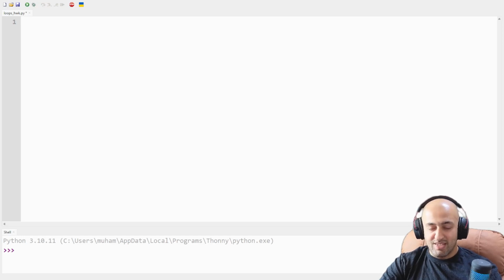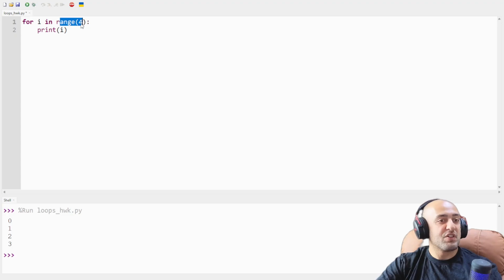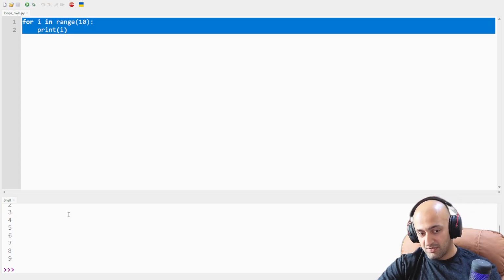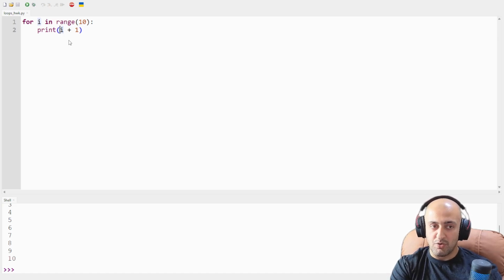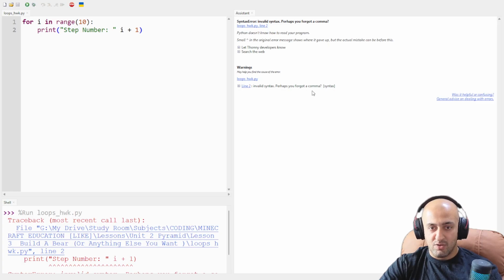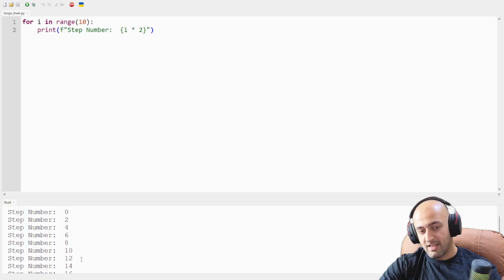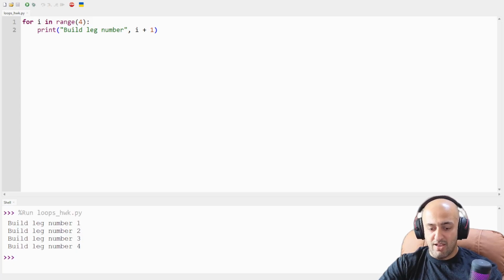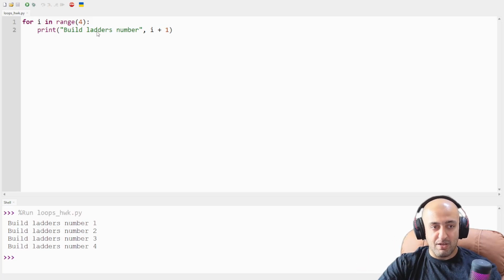Unit 2 Lesson 3: Homework Explanation